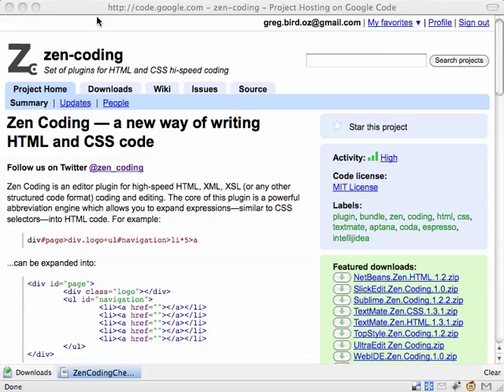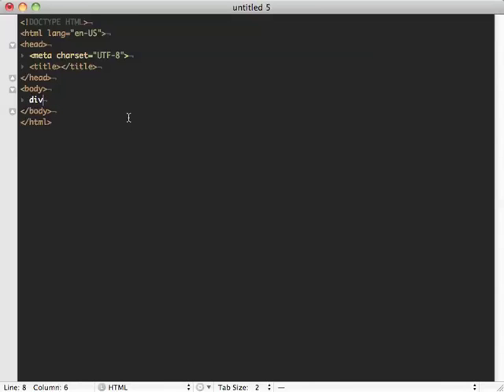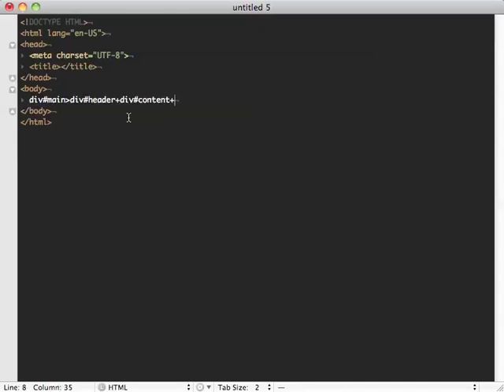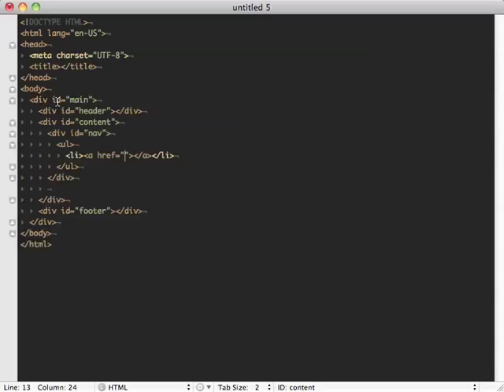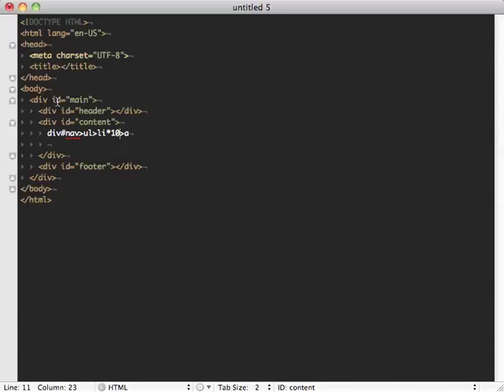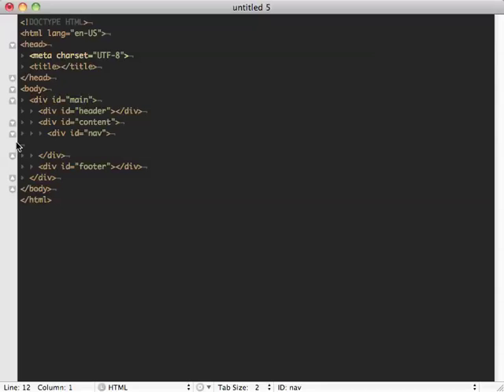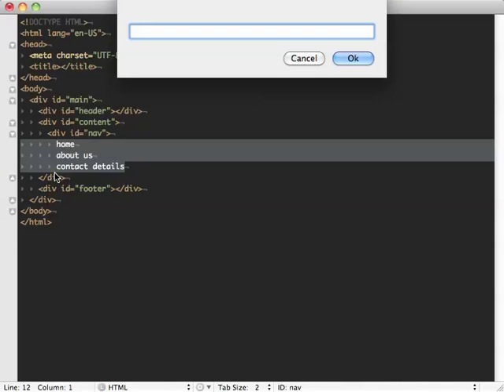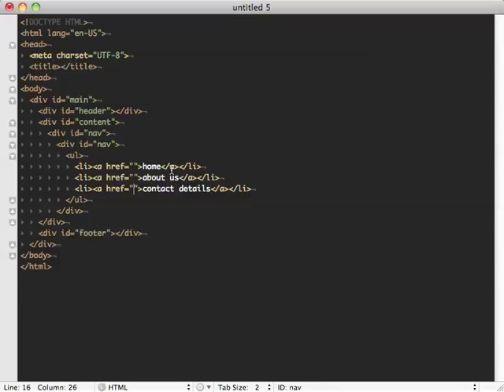Zen Coding Introduction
Captured by BirdyOz